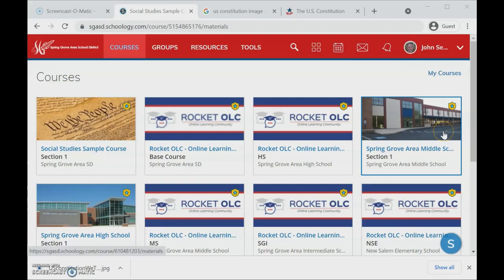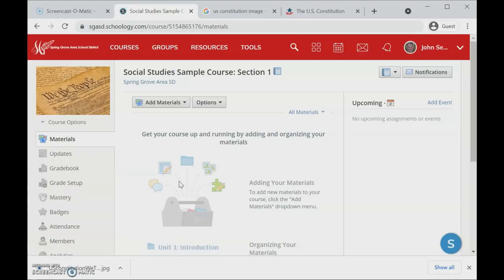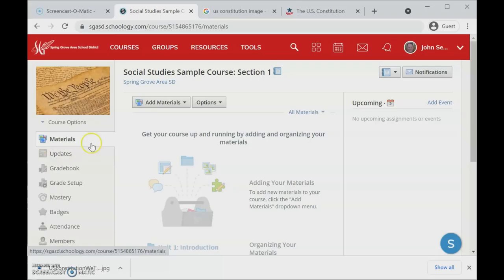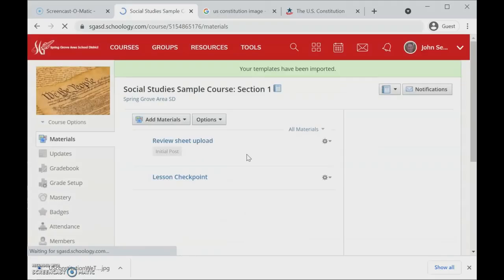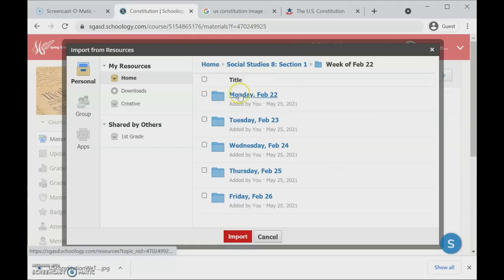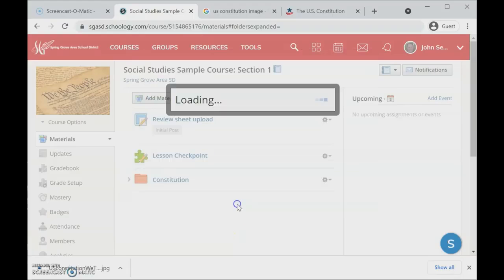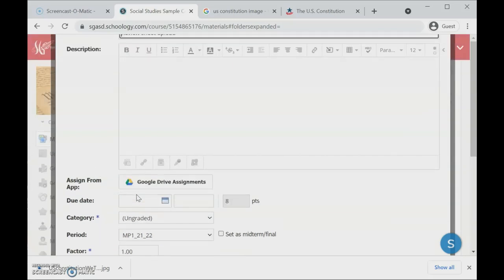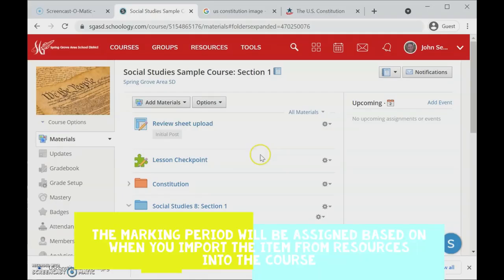Import Content to Schoology Course from Resources